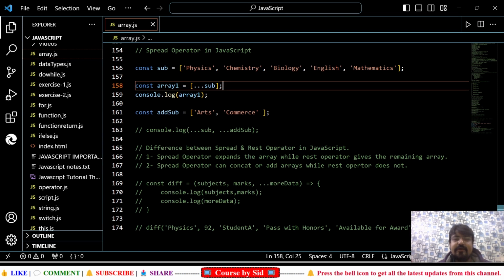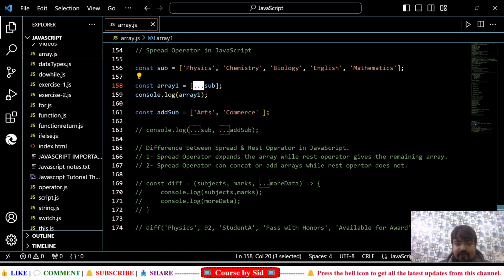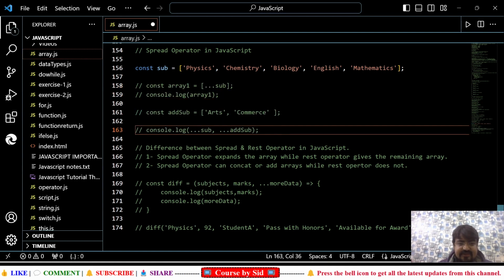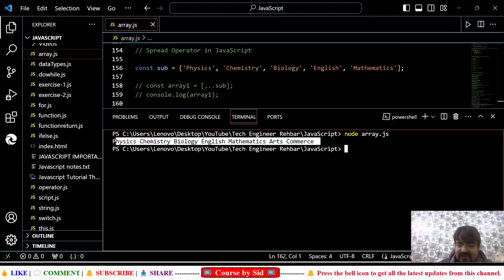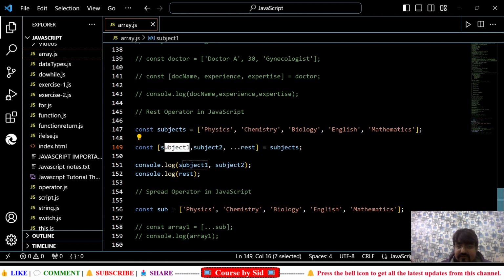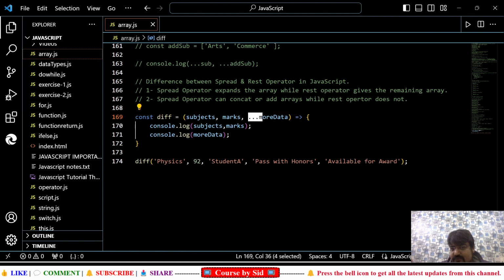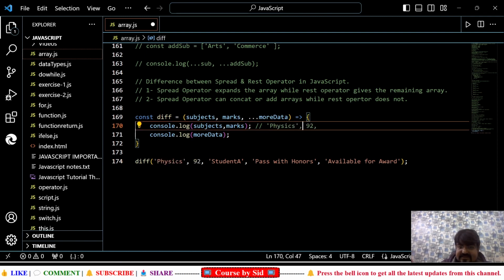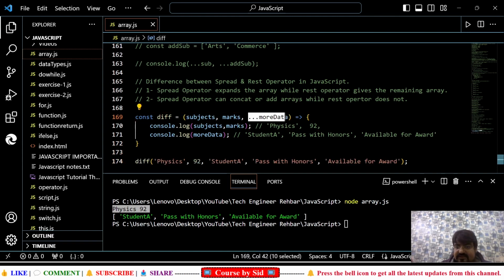Spread Operator and how it differs from Rest Operator in JS | JavaScript Tutorial-34 for Beginners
👋 Hi, In this video we'll see Spread Operator and how it differs from Rest Operator in JavaScript.